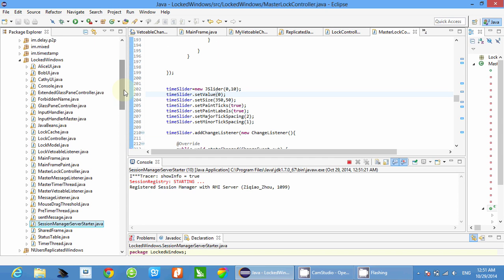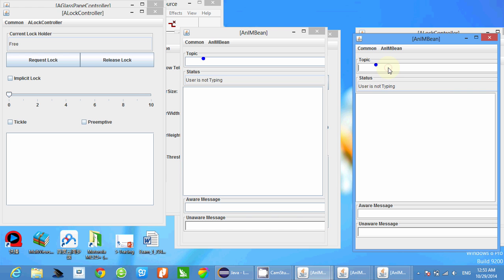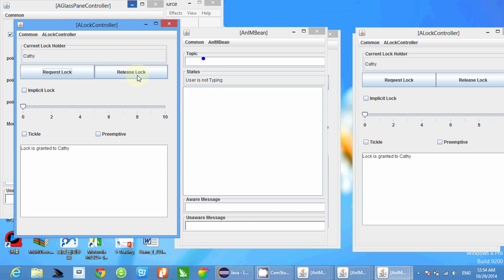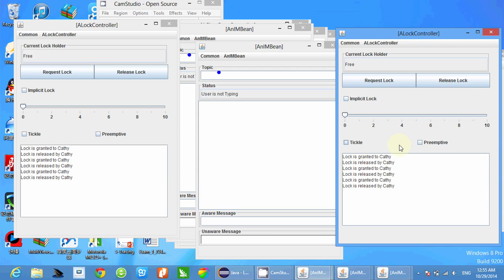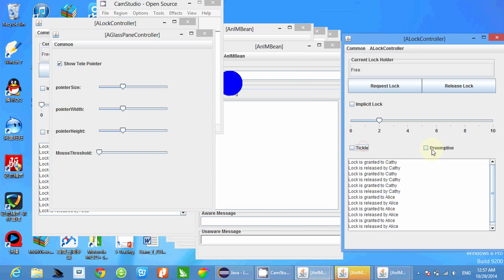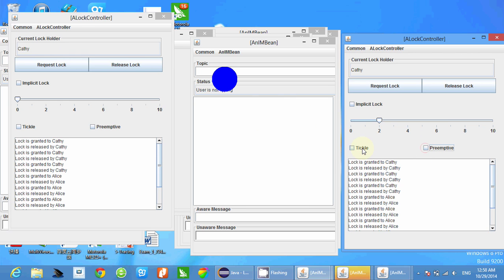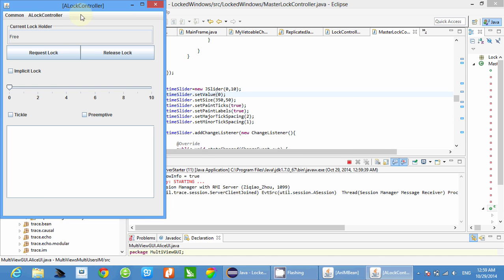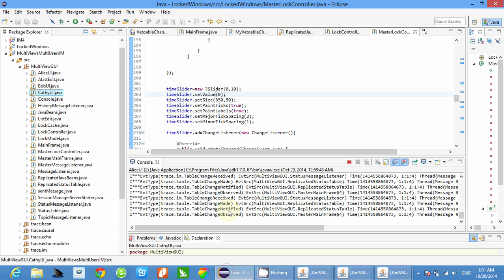Locking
The assignment 4 of Distributed Collaborative System